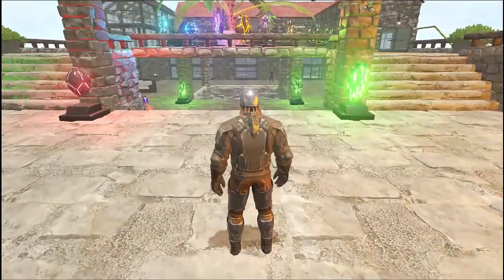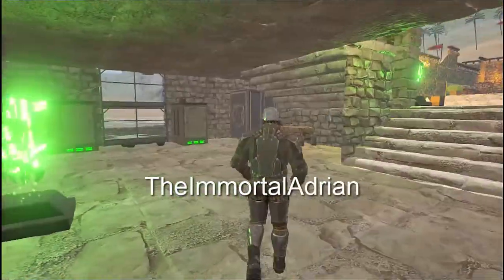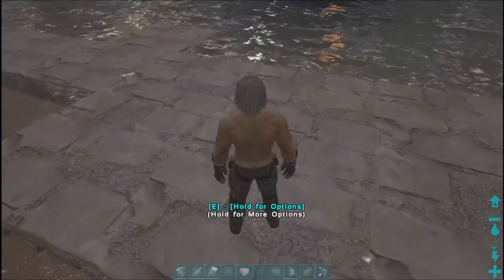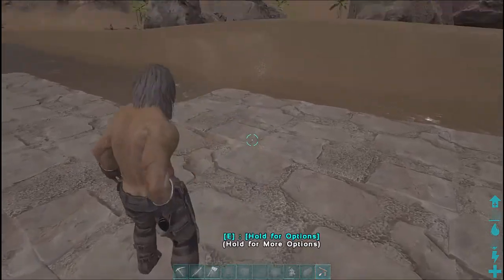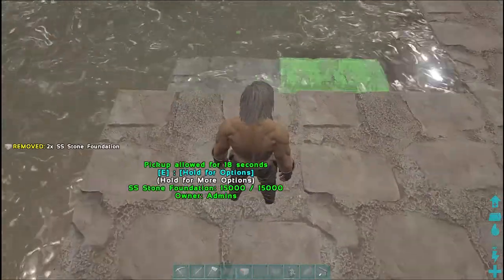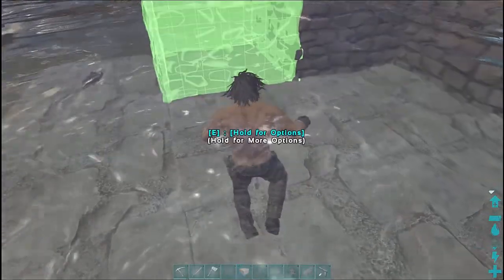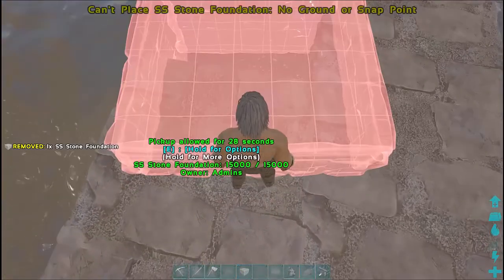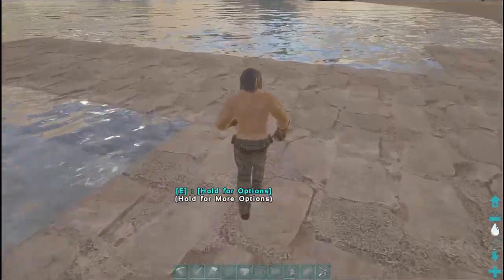Ark Survival Base Building, Indoor Pool Part 1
This is episode 1 of the building of base with indoor pool. Part of my Building and construction series.

I am going to rebuild a popular split level base with an indoor pool and built in greenhouse. This whole build will probably be over several episodes.
I start by lining up the foundations with the waters edge then finding the ideal height of the foundation so the pool is at the exact level to look natural.